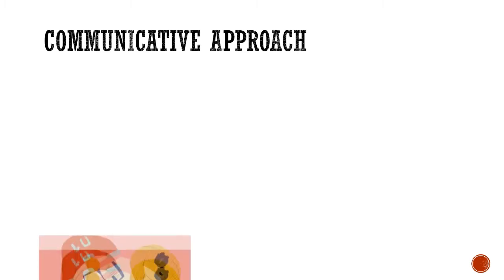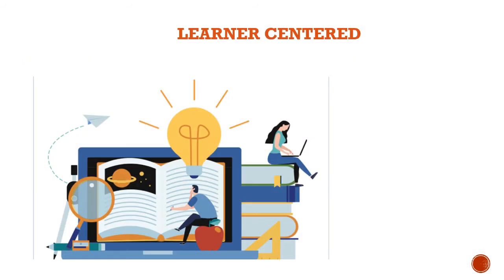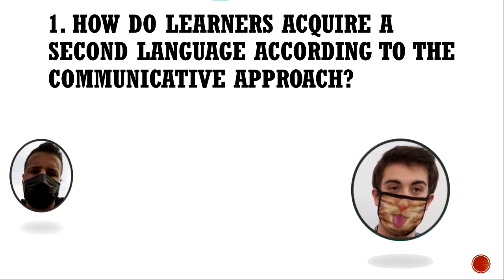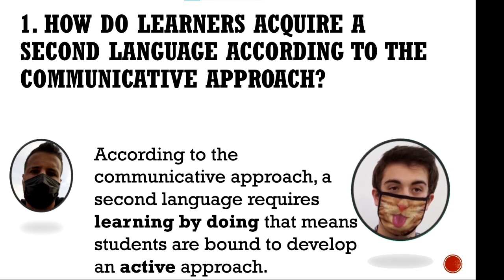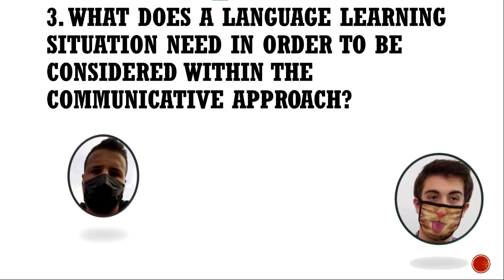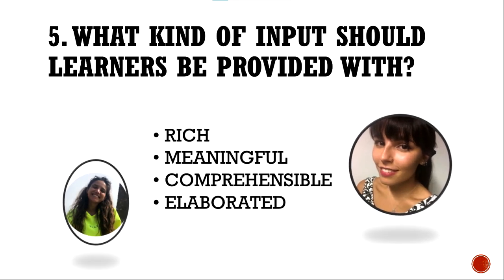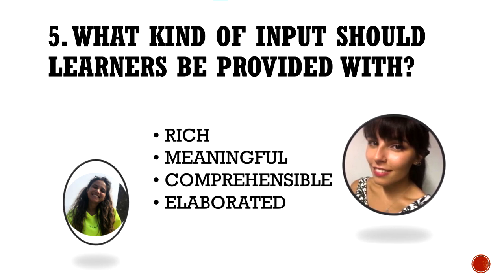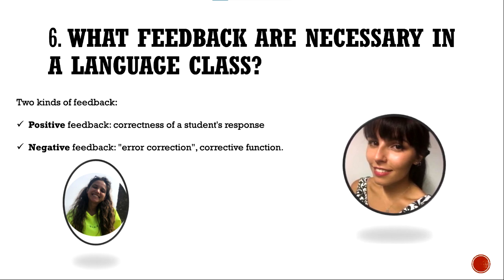Communicative Approach_Power Rangers' Team